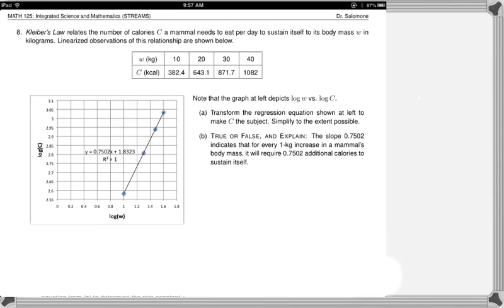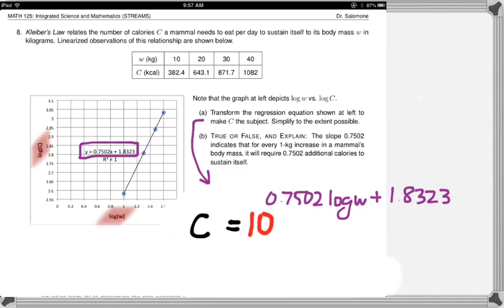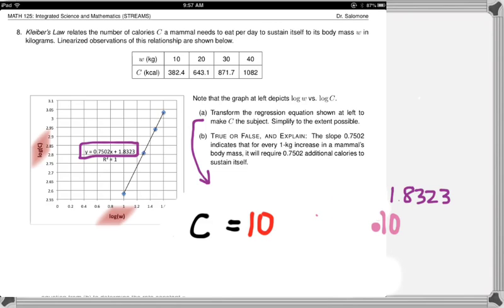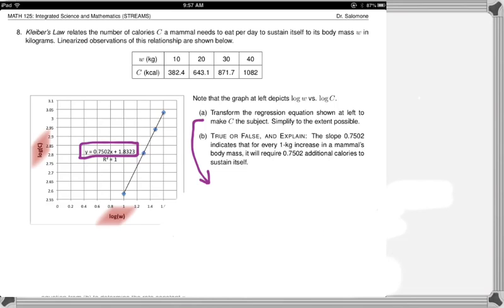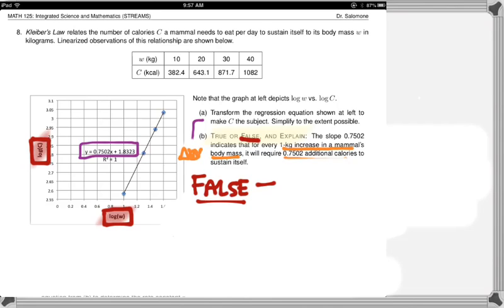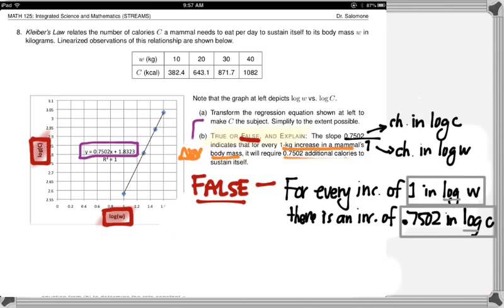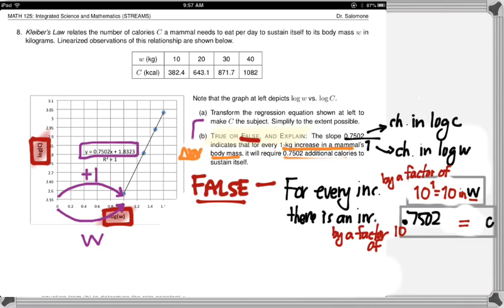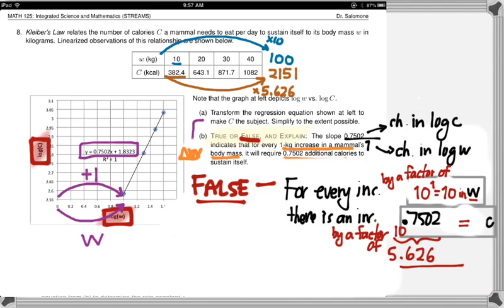125.X2c: Linearized Kleiber's Law Interpreted